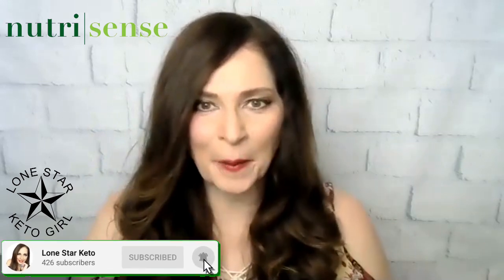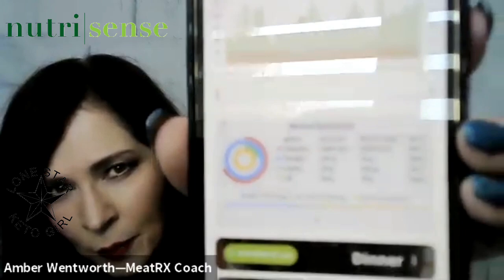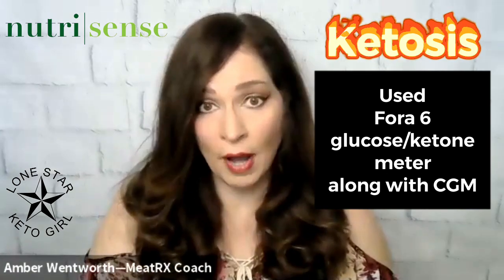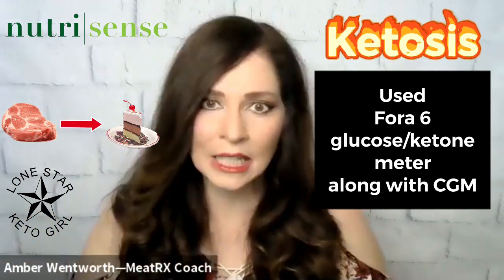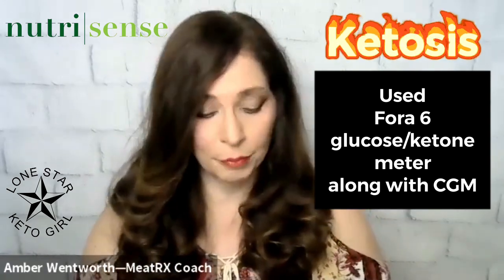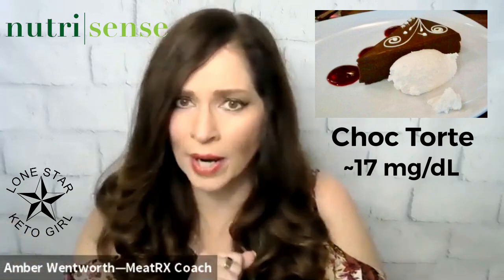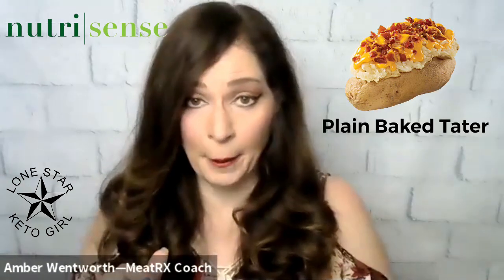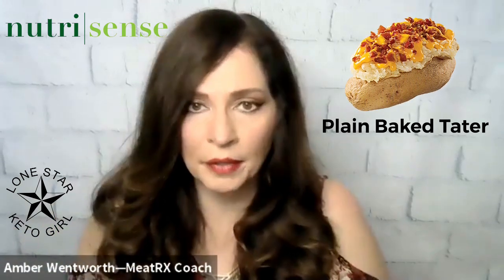CGM experiment: What I Learned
After wearing a CGM for a month, it's time to reveal what I learned!

I highly recommend and urge everyone to give a CGM a go. Such a great tool to see how your body reacts to certain foods. Very eye-opening.

Fora 6 Ketone/BG Monitor Code: FORAXLONESTAR